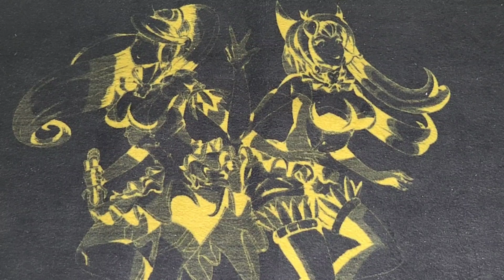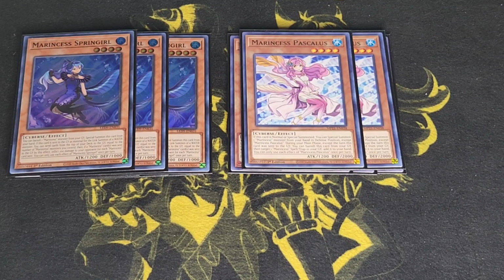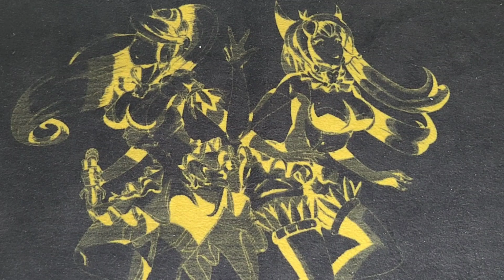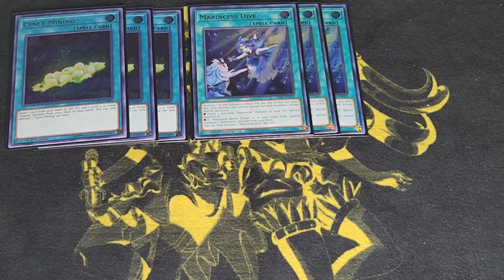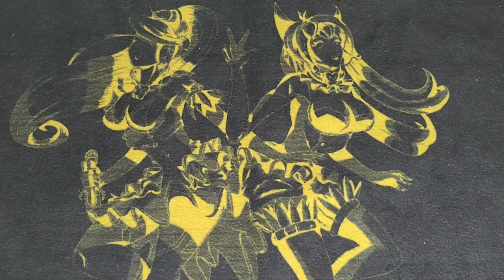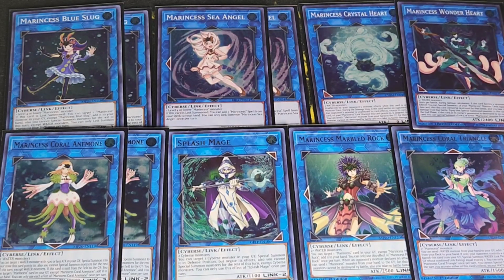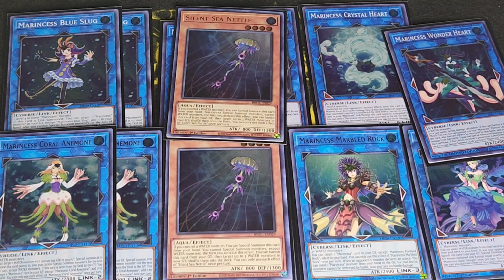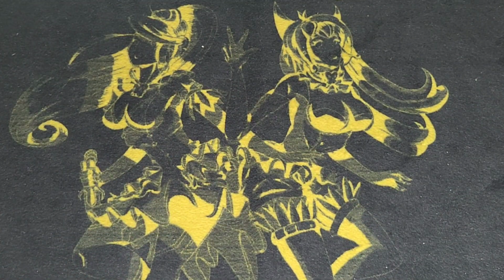Double Box Tourney 2nd Place Marincess Deck Profile!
Ive played this deck before so definitely cone with experience, the new cards actually make it playable and able to compete, especially with Dimensional Barrier running rampant. It was a great meta call. as always enjoy the content!